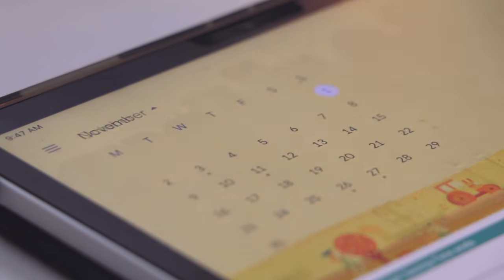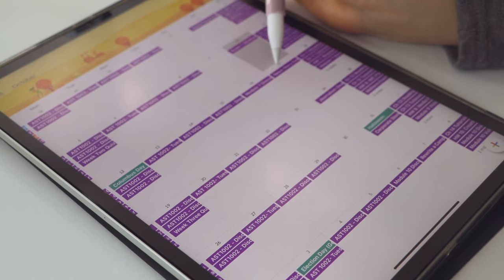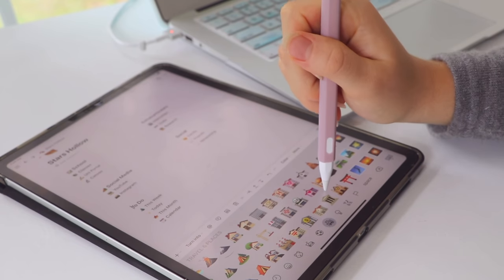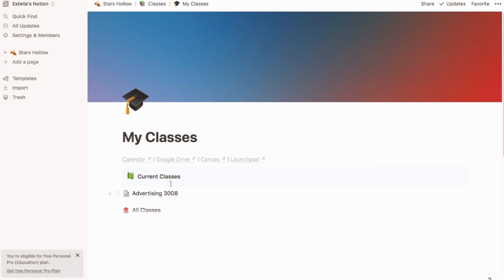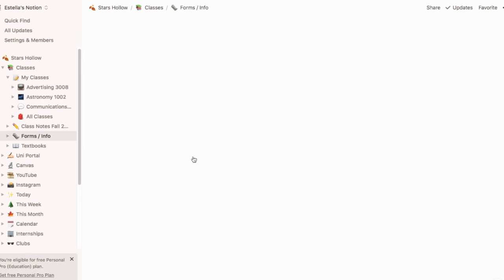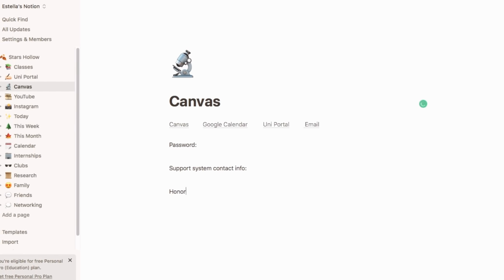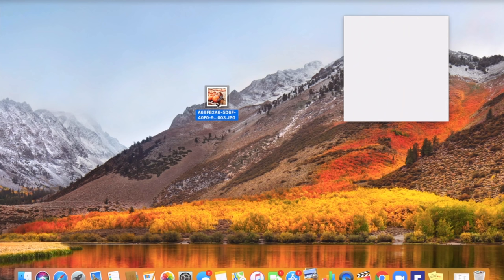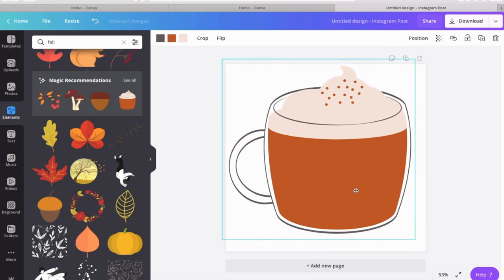Get organized with me (online classes) ✨📂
open me:
I’m finally back with another video! In this video I go over some tips for staying organized in school + how I get organized for a new school year / semester! Hope you enjoy these organization ideas and just chilling out and getting organized with me!☺️💖 These tips apply for both online classes and regular classes!

code: studytosuccess1

pencil case

macbook cover / case

stationery cart

washi tape organizer

5 drawer acrylic organizer

makeup organizer

acrylic pen holders

fairy lights

ball lights

stationery links:
pentel energel pens
papermate inkjoy gel pens
GANSSIA cat pens
knock knock pads
knock knock sticky notes
stabilo pastel highlighters
stabilo mini highlighters
pilot frixion erasable pens
staetdler fineliners
band.o stickers
paper house stickers
stabilo highlighters
stabilo fineliners
MT washi tape
tombow brush pens
milliner brush pens
sticky notes (pastel)
sticky notes (neon)

computer transition editing idea inspire: moonbeige on youtube